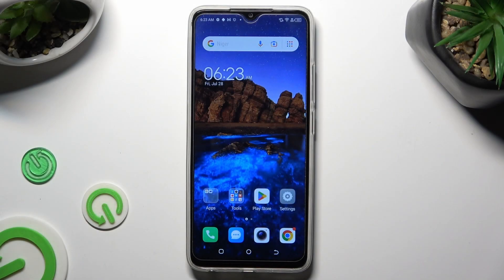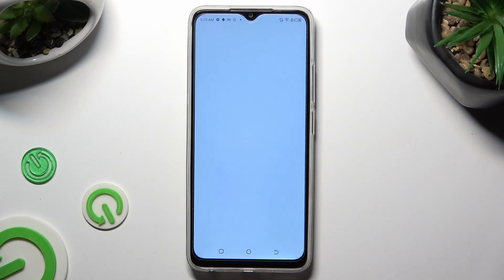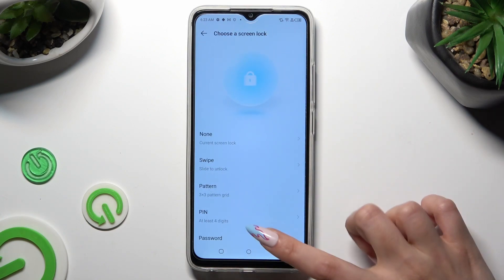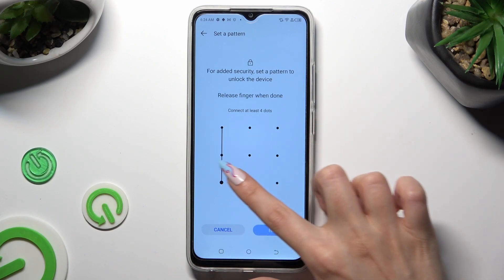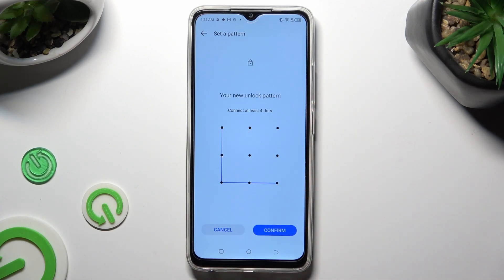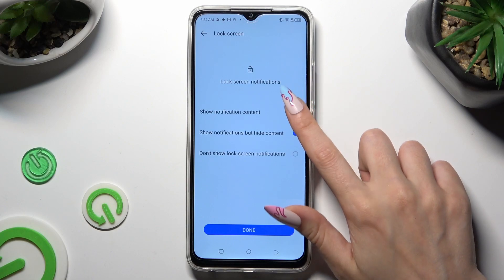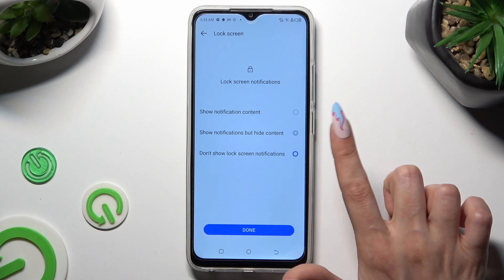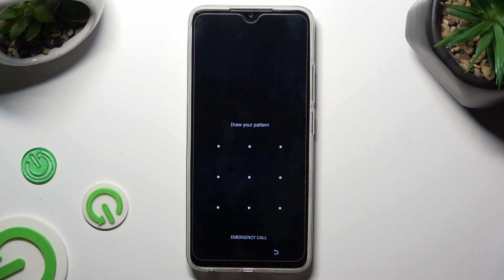How to Add Screen Lock on TECNO Pop 7? - Set Up Screen Lock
We'll show you how to change TECNO Pop 7 screen lock type. You'll see all of your options for screen lock, including medium security - pattern or PIN, as well as high security - password, face, and fingerprints. Take a look at each method and pick the best one for your TECNO Pop 7. Visit our YouTube channel to learn more about your phone.

How to set up screen lock in TECNO Pop 7?
How to change screen lock in TECNO Pop 7?
How to Set Fingerprint on TECNO Pop 7?
How to Set Face Lock on TECNO Pop 7?